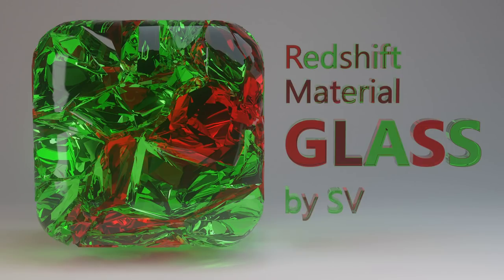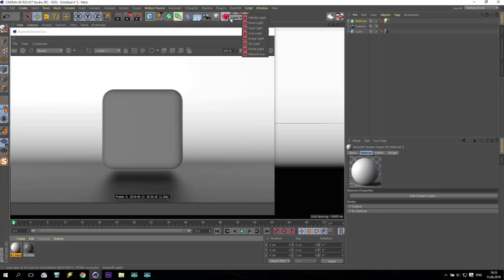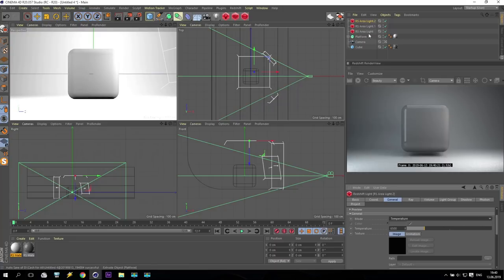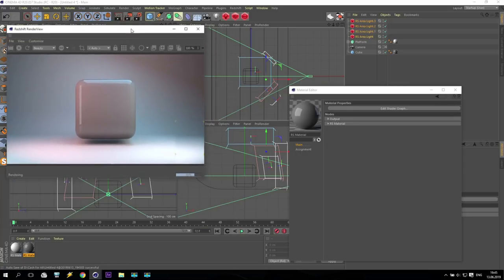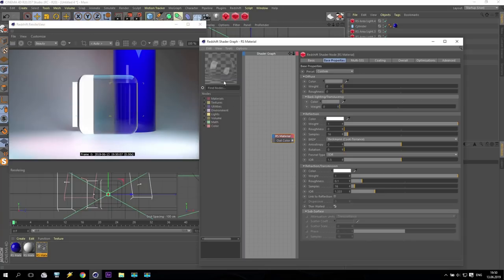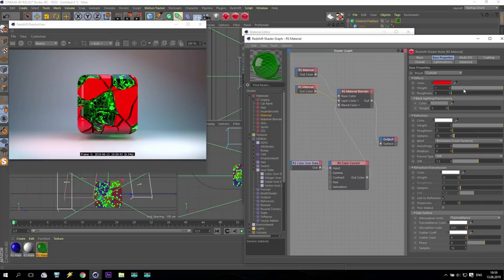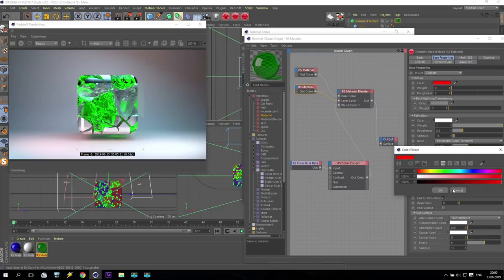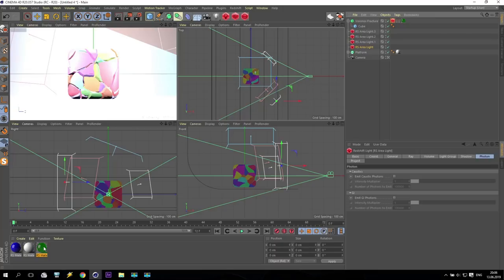Redshift C4D / Material and Light / Glass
Hi Everyone! New series: RS Material & RS Light!!! Today - GLASS. What you like to see in next tutorial?? Please comment!

My other products:
Ocean and Sky Animated Materials

WebMoney:
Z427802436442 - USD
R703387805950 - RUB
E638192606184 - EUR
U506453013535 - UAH